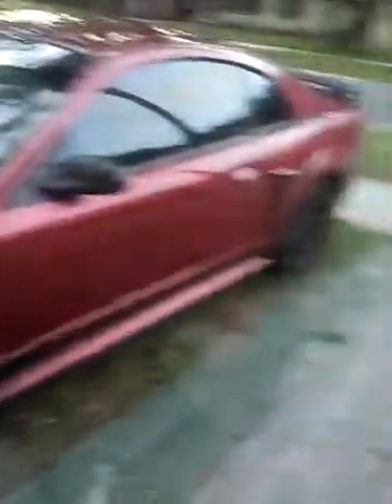My car! 2003 mustang v6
A blog about my life. This video is about my car its a v6 5speed exhaust set up is 3inch pipes with H pipe and cats deleted. Great car got it for 1300$ more reviews and races coming soon